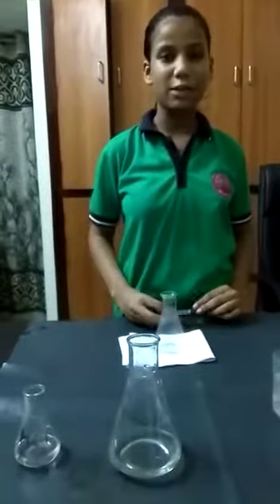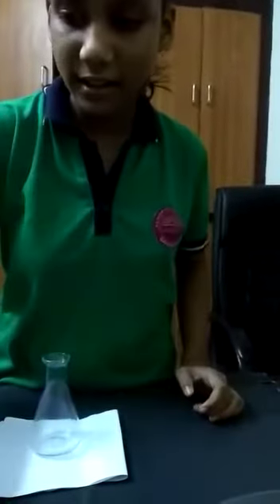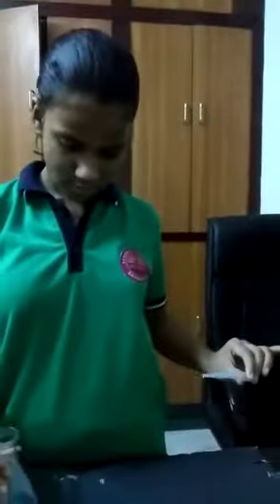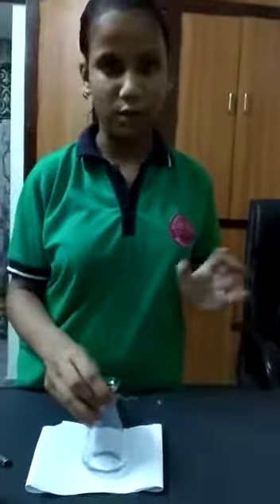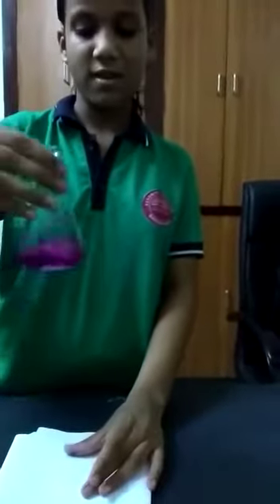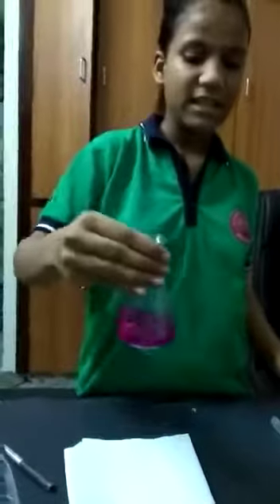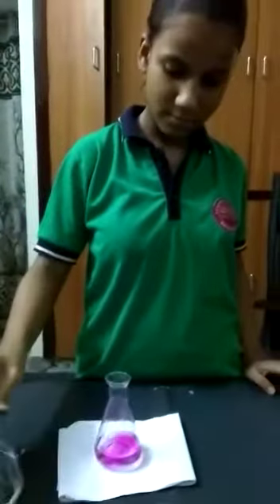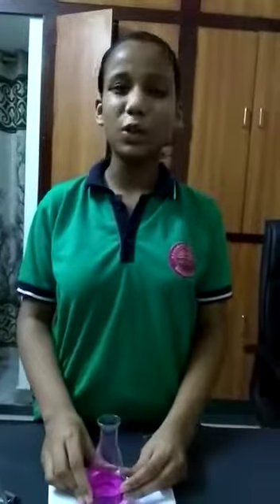Neutralisation | Acid, bases, salts | Class 7th | Science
A video of neutralisation, class 7th